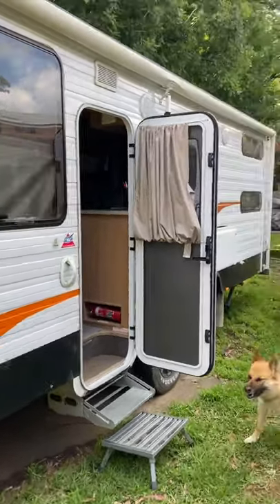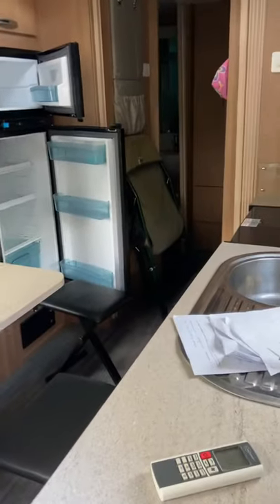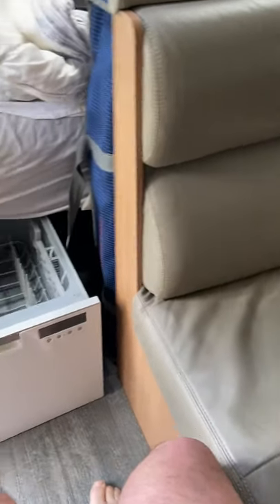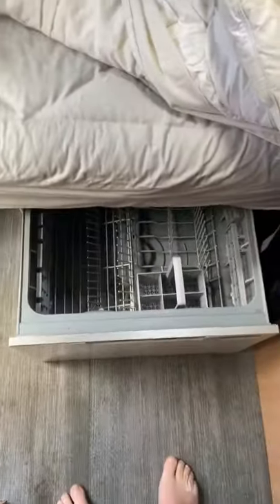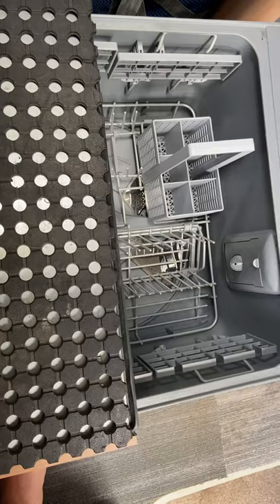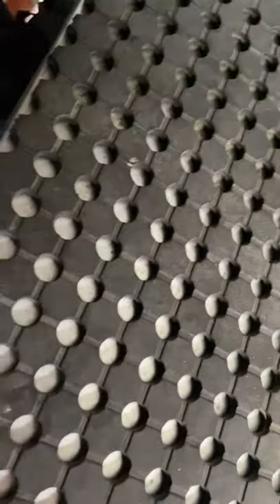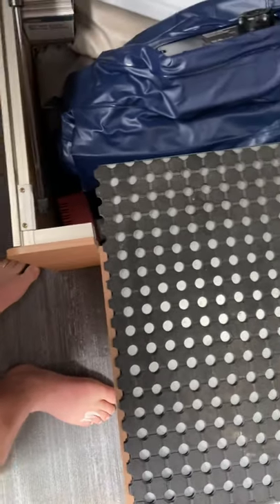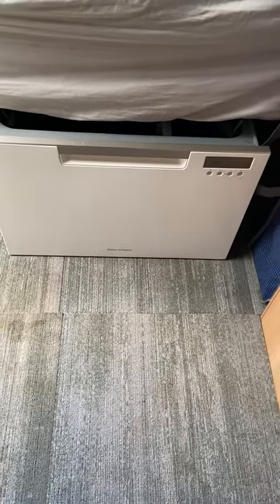Dishwasher in a caravan jayco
Installed a dishwasher in a Jayco caravan